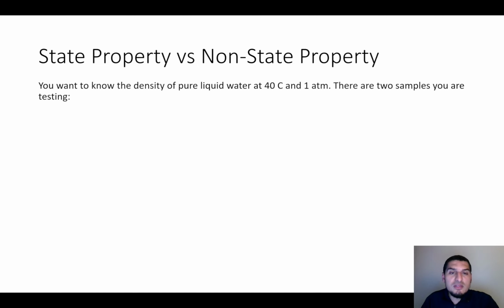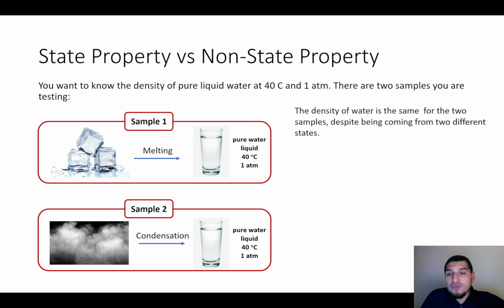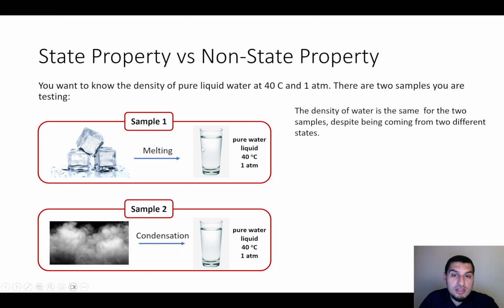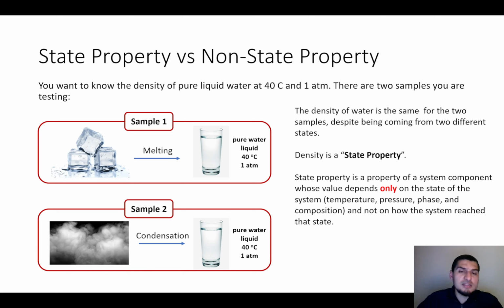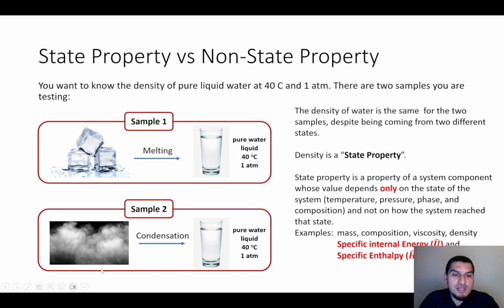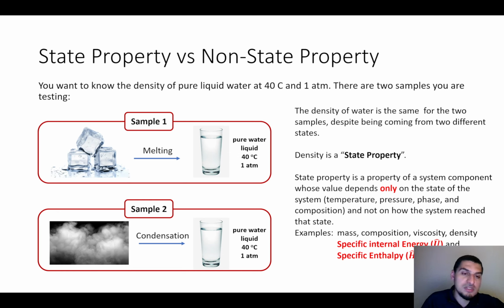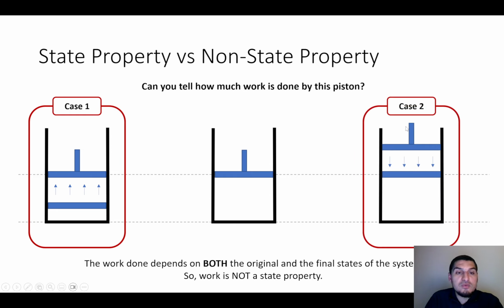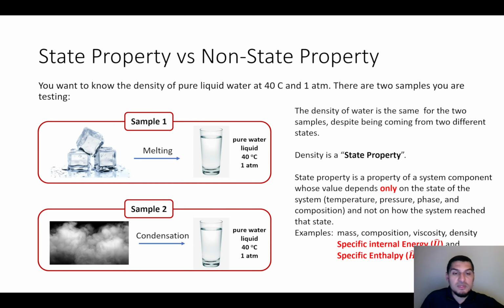Energy balance in English | 11 | State property vs non state property